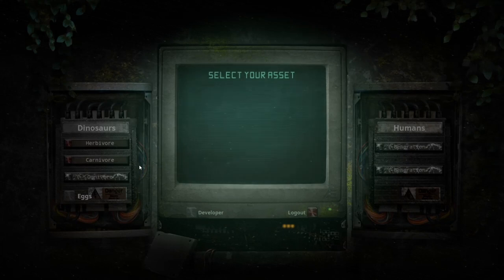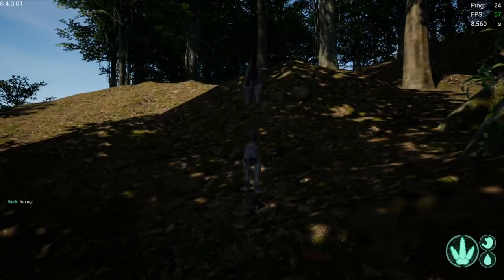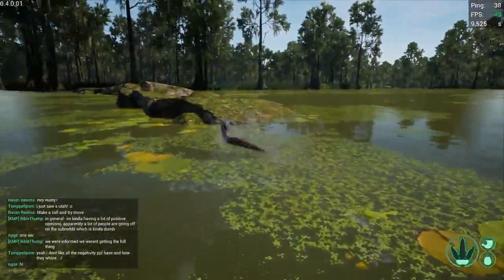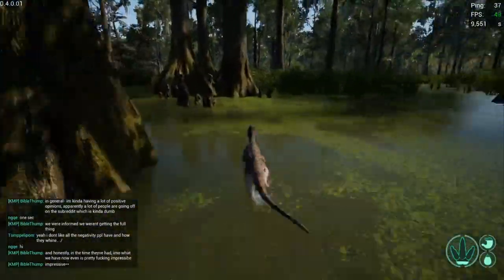The Isle | Evirma Public Beta - Utah Gamplay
So, today The Isle had an update...Evrima Public Beta and i take out the Utah for a walk.